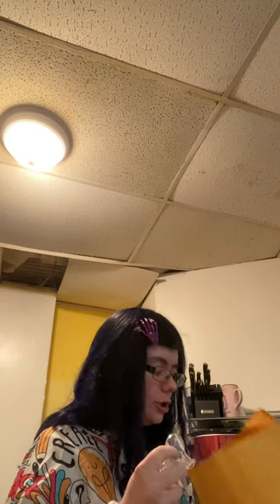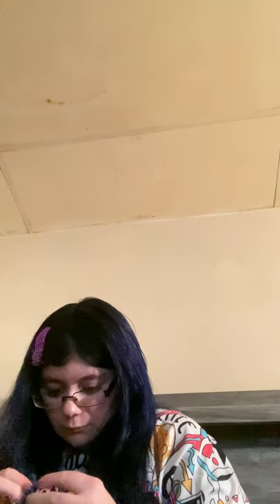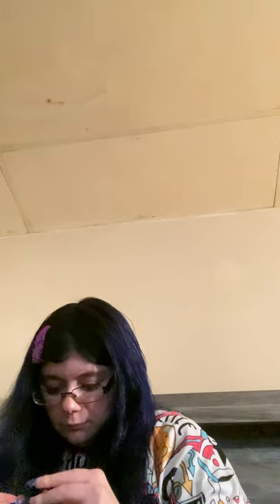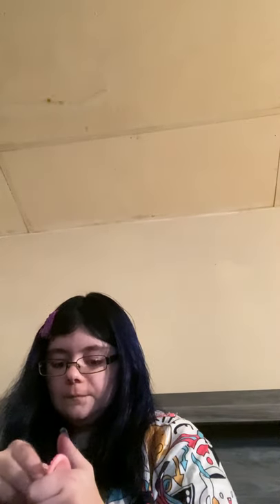Rearz box opening/ putting pacifiers together